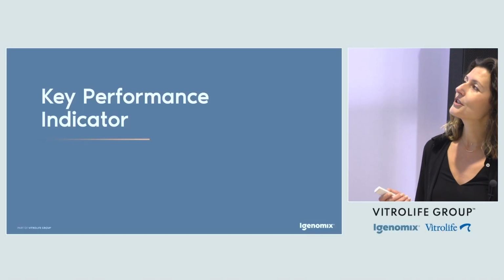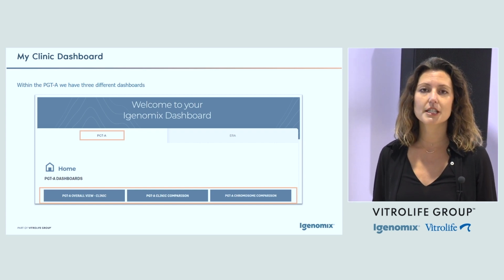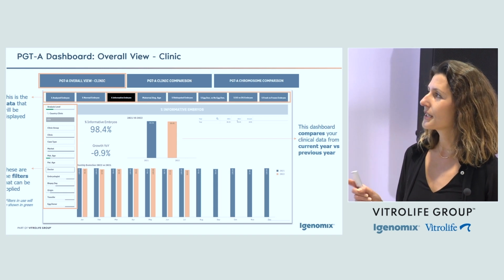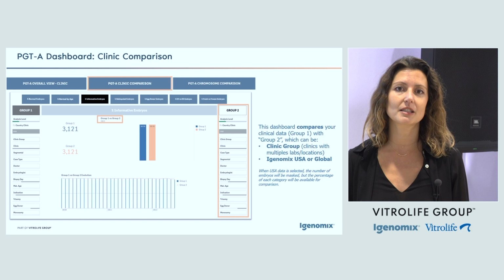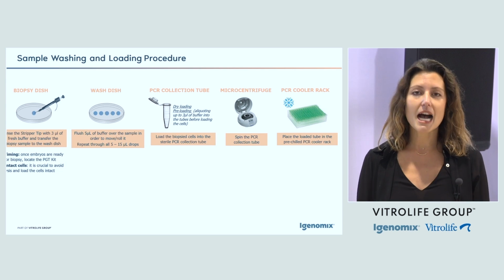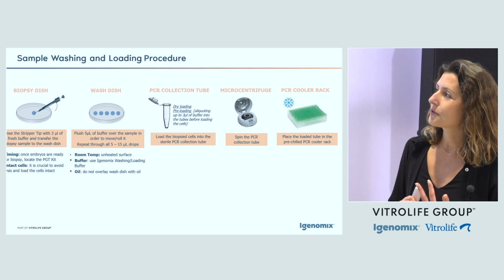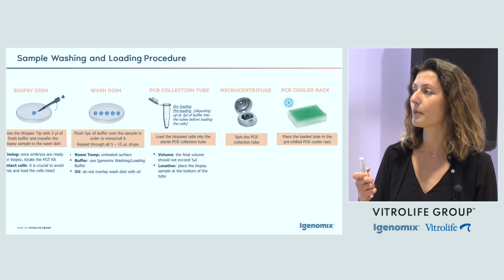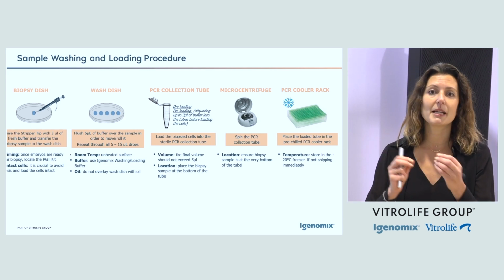Vitroliofe Group – Igenomix & Vitrolife ASRM 2022 Scientific Studio Sessions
Optimizing PGT-A Results & Clinical Data Analysis – Presented by Beatriz Rodriguez, PhD, Regional Scientific Advisor, and Account Manager